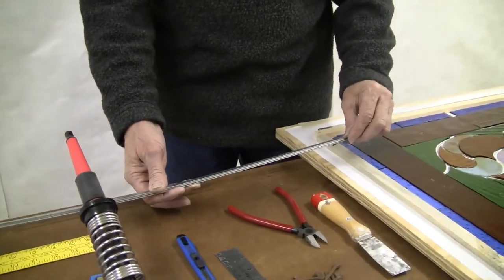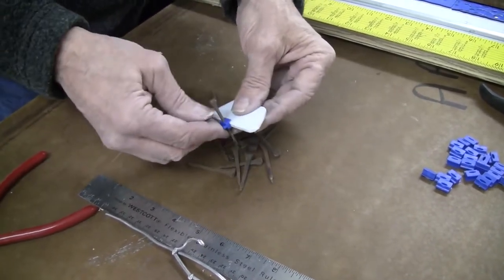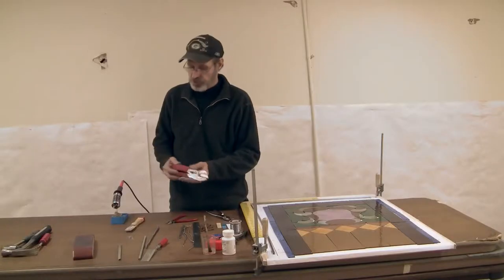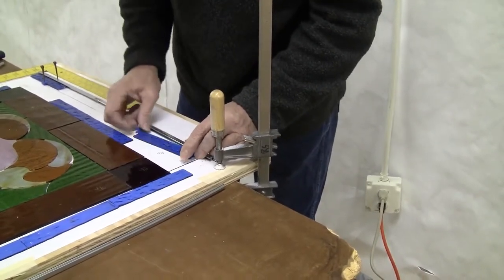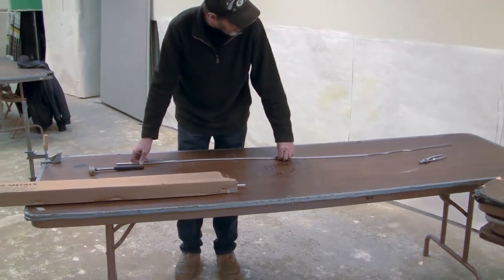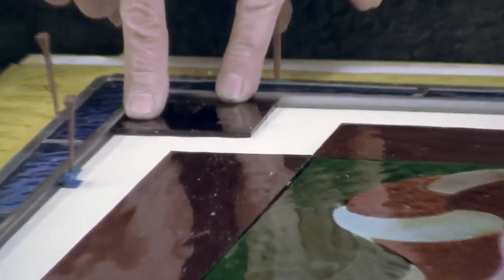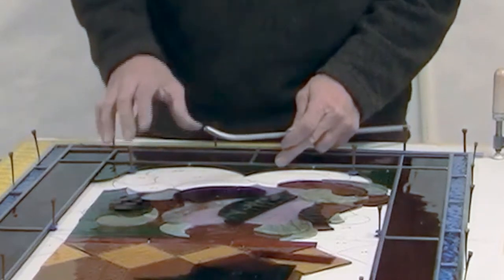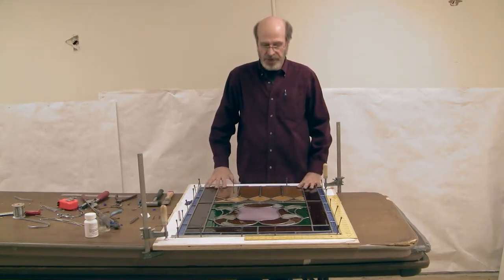Restoring a Stained Glass Window Episode 4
Episode 4 is about reassembling the lower half of a double-hung window from Oak Hill Chapel in Janesville, WI.  All the pieces are wrapped in lead came, and made ready for soldering, cementing, and reinstallation.